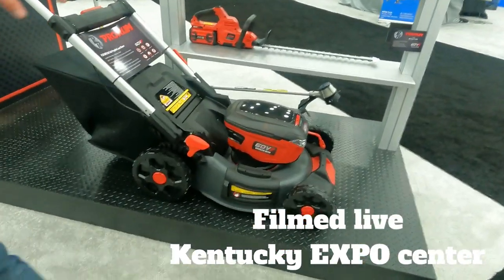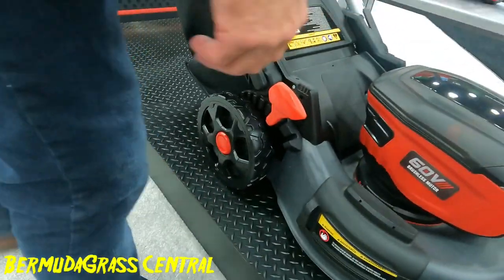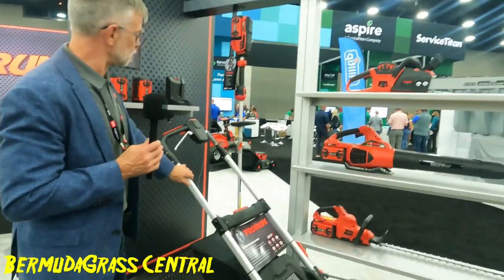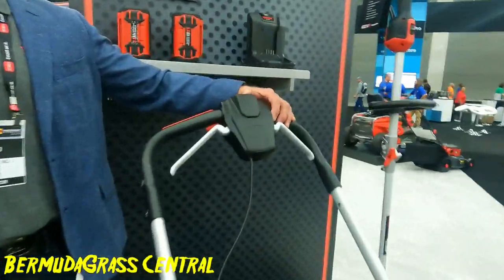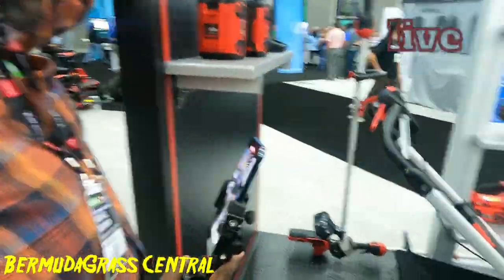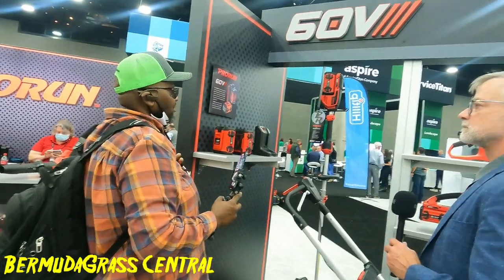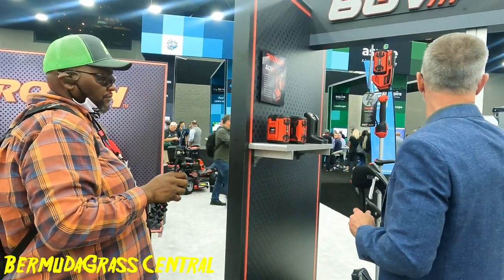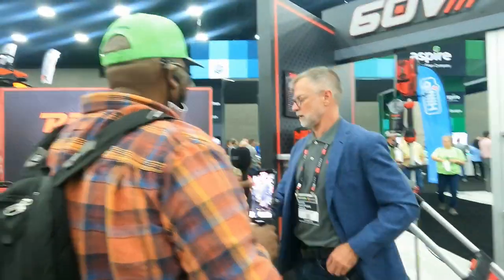Prorun Tech now makes Battery Mower gas is the past battery is the Future of lawn mowers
Prorun tech was know for gas but now has a Battery mower that is competing in the battery mower market. Fold away storage, 22 inch blade cutting, dual battery pack compartments, up to 4 inches of cutting and the list goes on. In this video you get the very first apperance on Youtube straught from Green Industry Expo 2021.